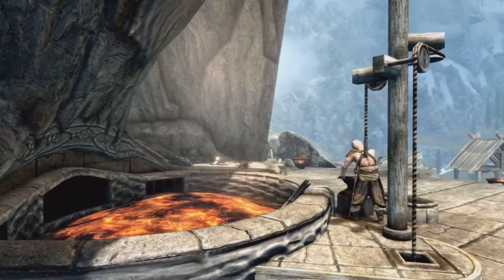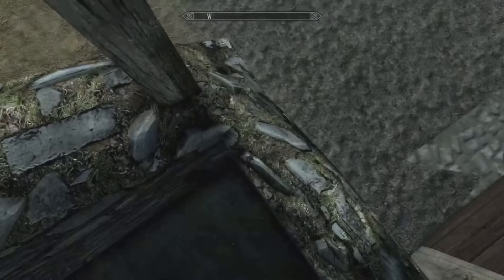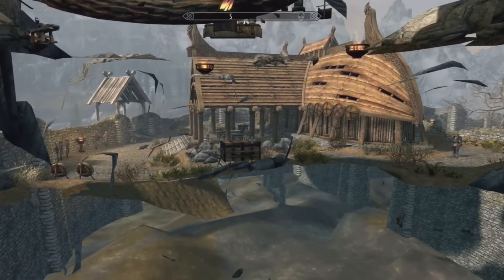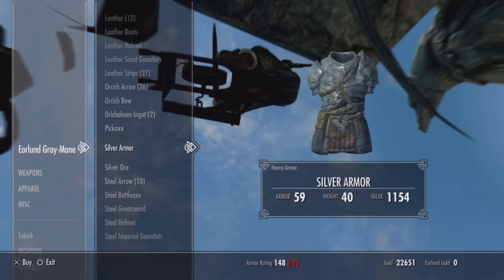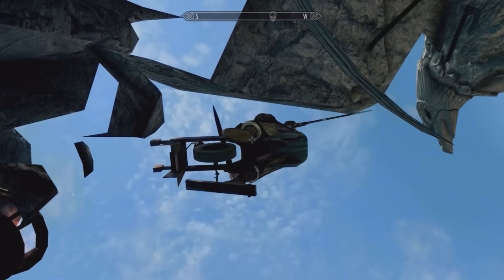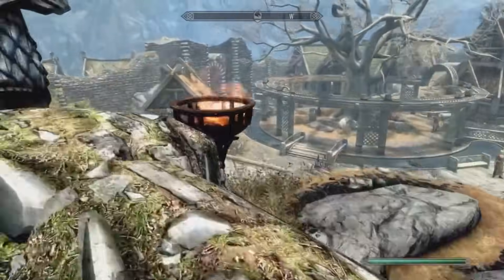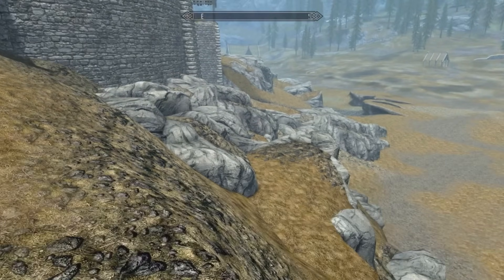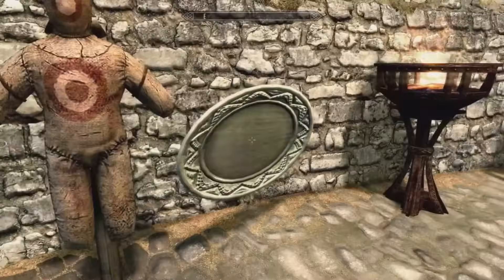How To Find The Secret Chest Under The Skyforge In Skyrim (Unlimited Gold and Armour)